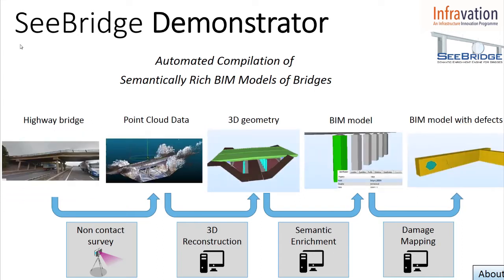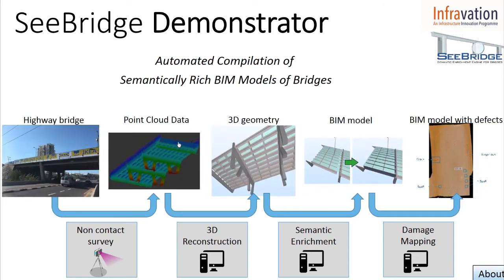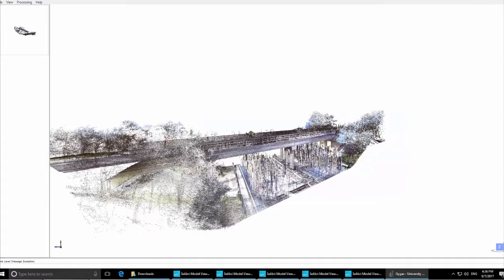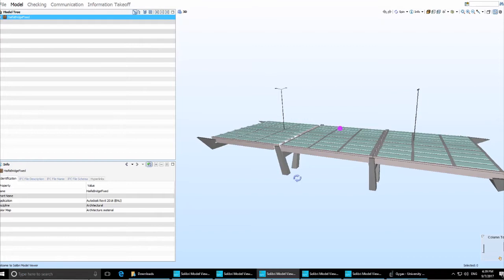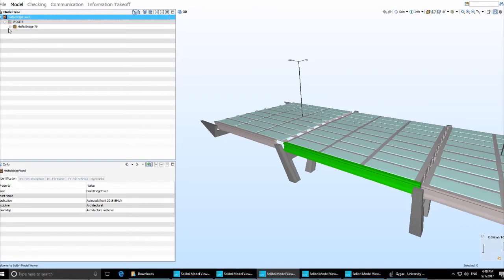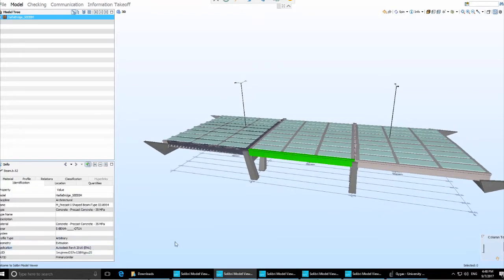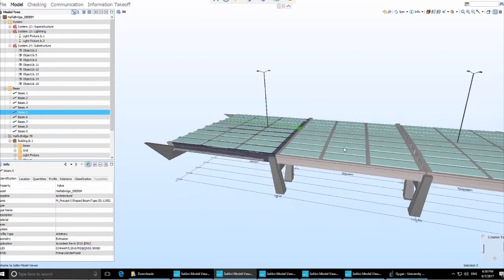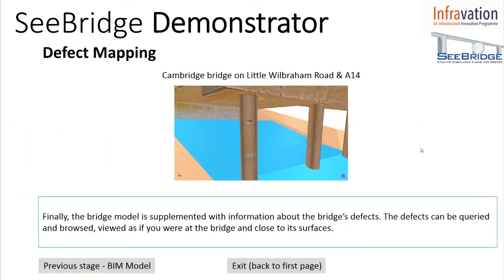6 Hands On Demo